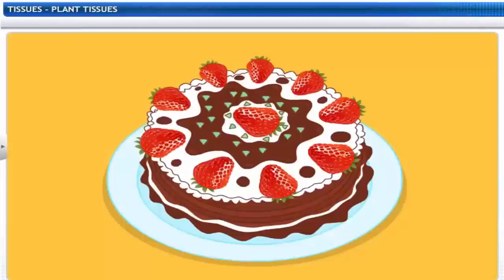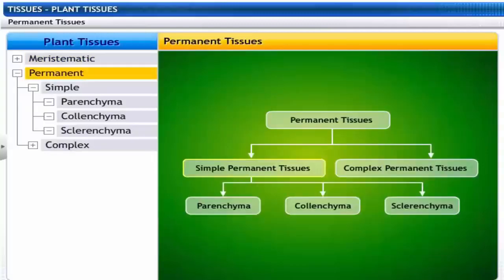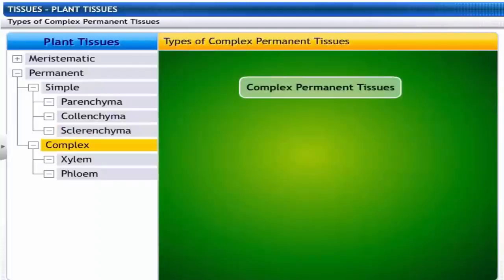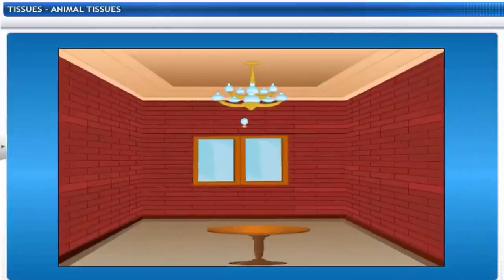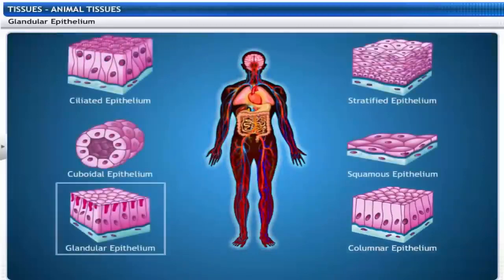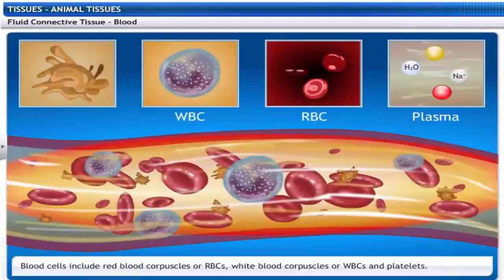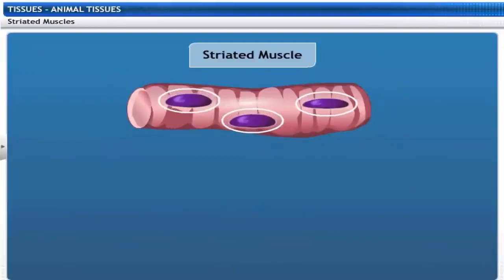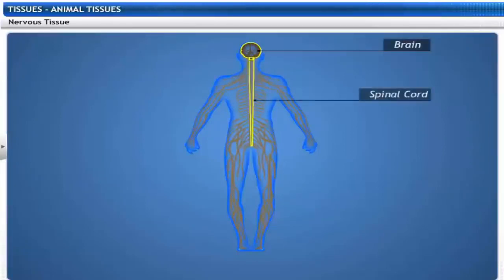Class IX ||Science|| Chapter 6|| Tissues ||Full chapter||CBSE|MP Board